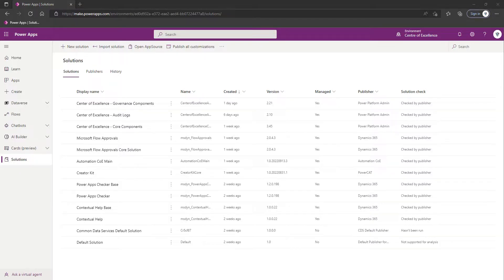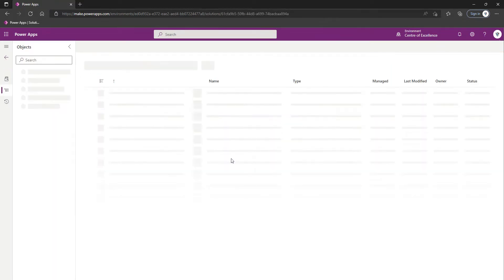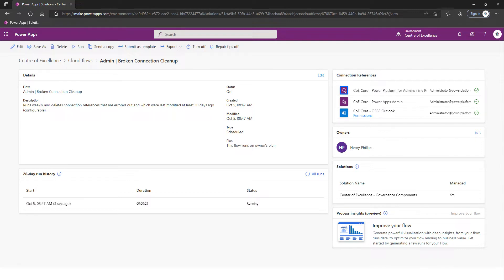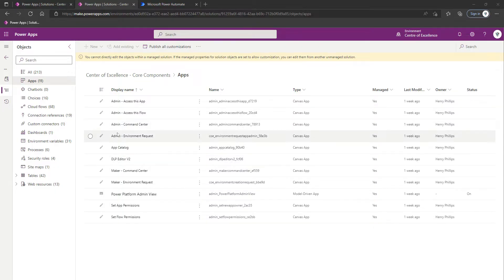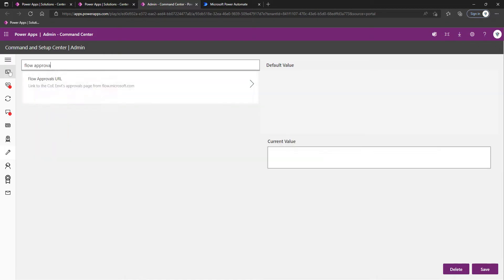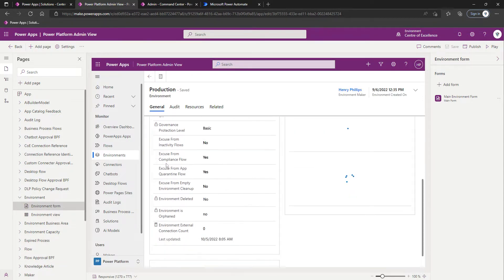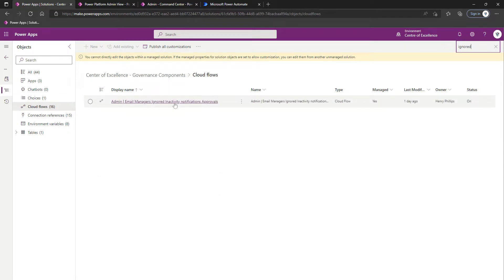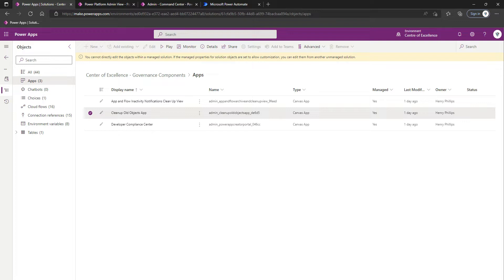Power Platform - Centre of Excellence - Part 9 (Inactivity Processes)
Inactivity Processes aka Archive Processes